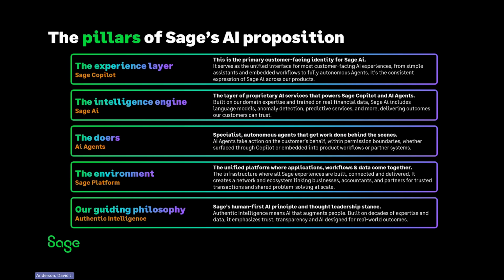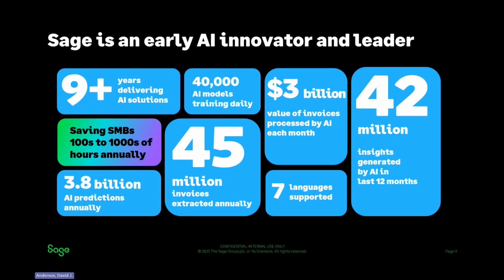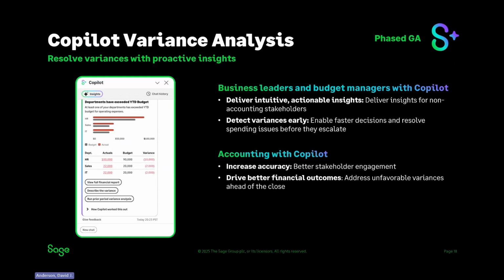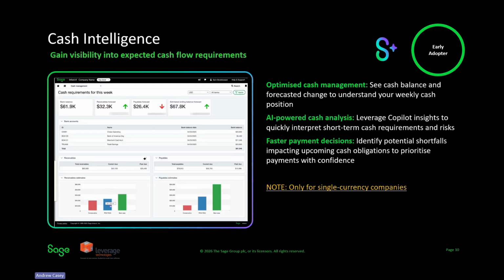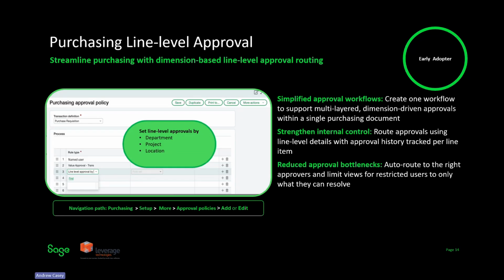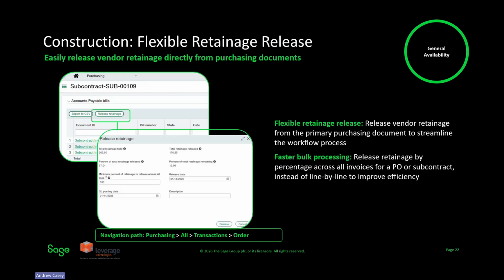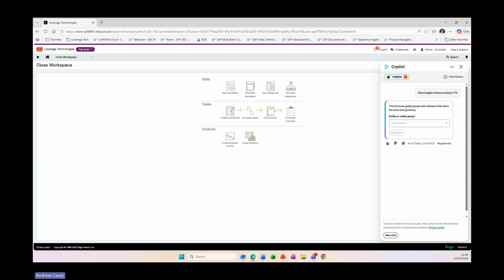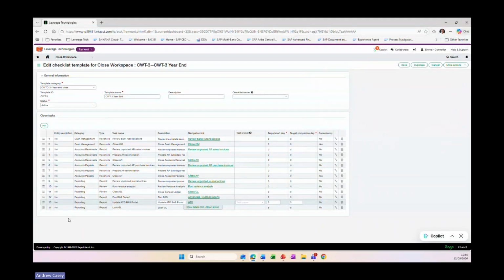Driving Efficiency in 2026: Sage AI Adoption and New Releases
Modern finance teams are under increasing pressure to close faster, maintain accuracy, and manage growing complexity—especially across multiple entities.

In this session, we explore how ERP-driven checklist automation transforms the financial close process. From month-end to year-end, you’ll see how structured workflows replace manual tracking with clearly defined tasks, assigned responsibilities, and built-in dependencies.

We also demonstrate how real-time dashboards give finance teams instant visibility into progress, overdue tasks, and potential bottlenecks—enabling a more proactive and controlled close cycle. With direct links into ERP processes, teams can move seamlessly from insight to action without switching between systems.

The result is a more efficient, transparent, and accountable finance function—reducing reliance on spreadsheets while strengthening governance and compliance.

Watch the video to discover a smarter, more scalable approach to financial close management with ERP.

Looking to streamline your financial close and gain real-time visibility across your operations?
Get in touch with our team to explore how ERP automation can transform your finance function.